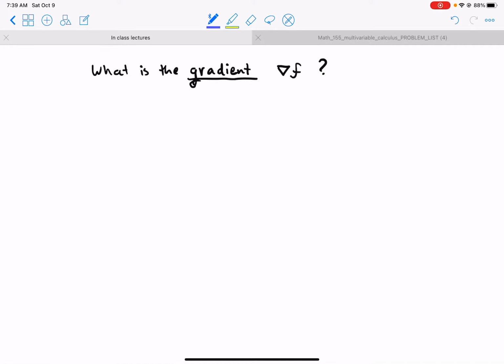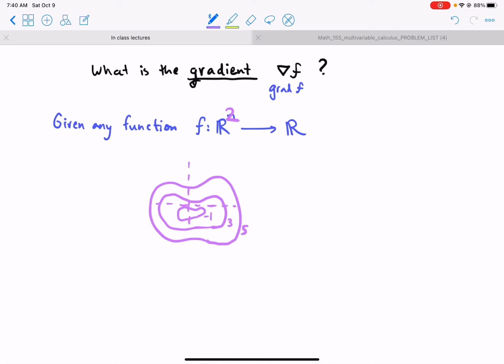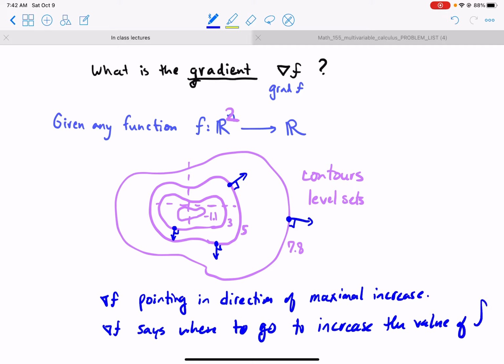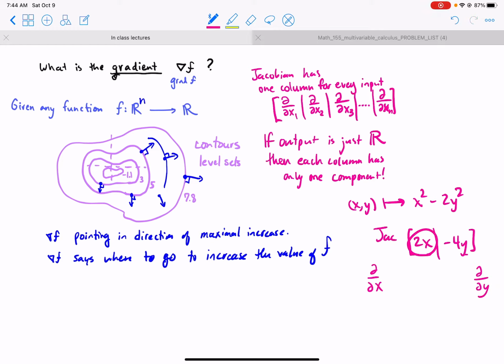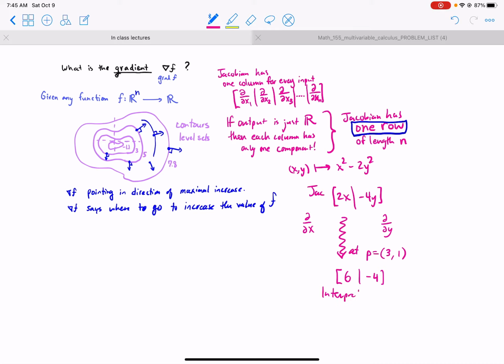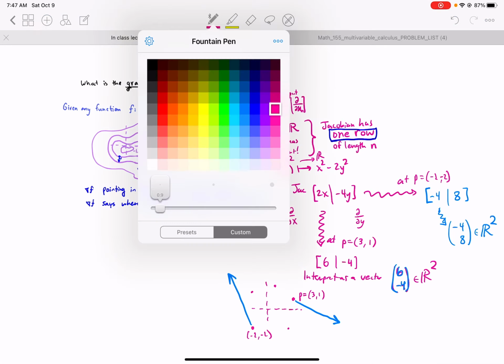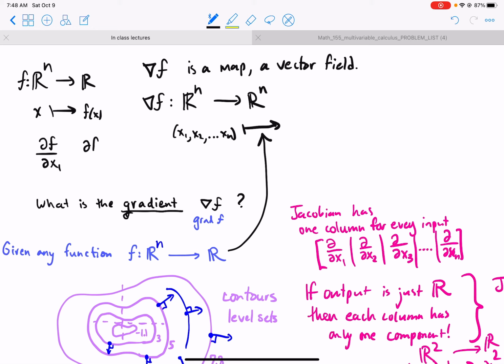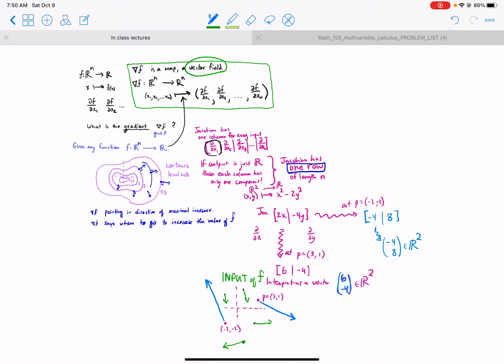Concepts. Gradient vector field